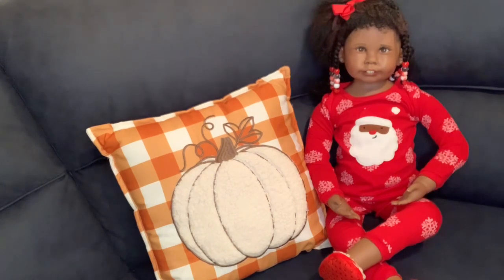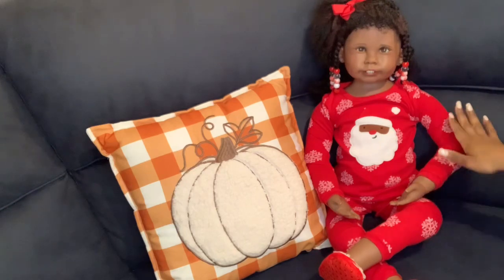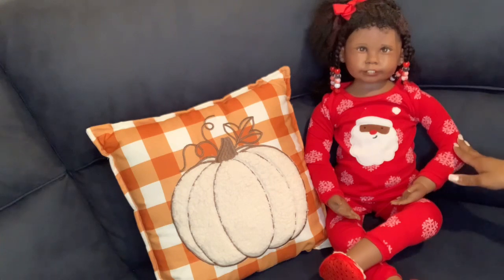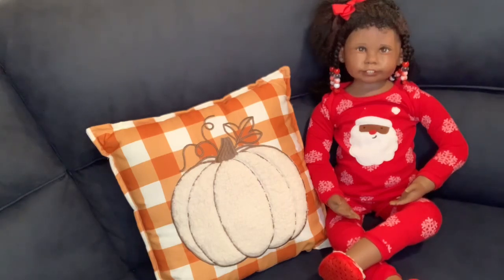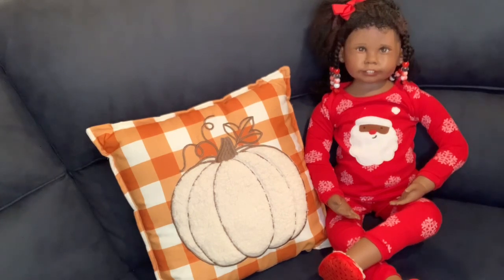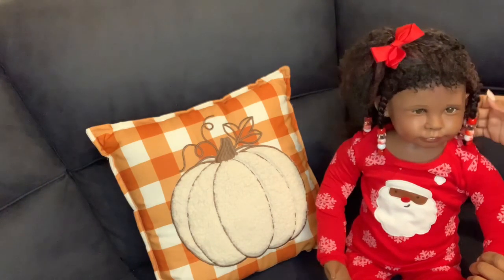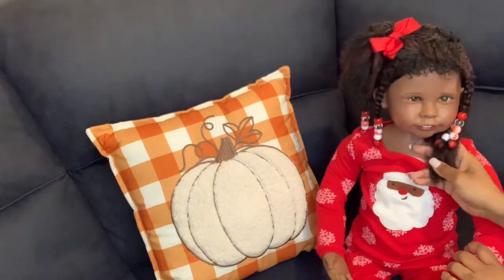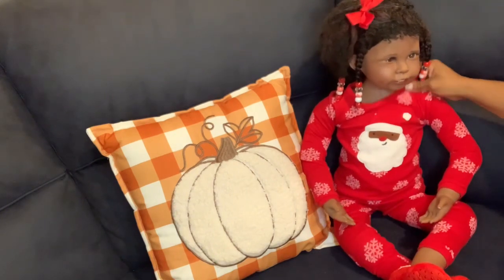toddlertuesday Christmas theme with Sam